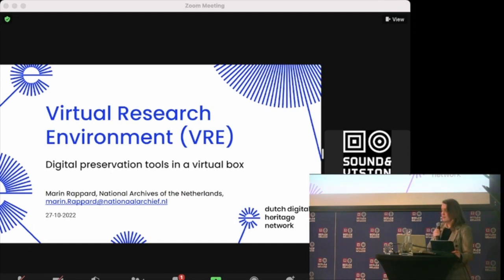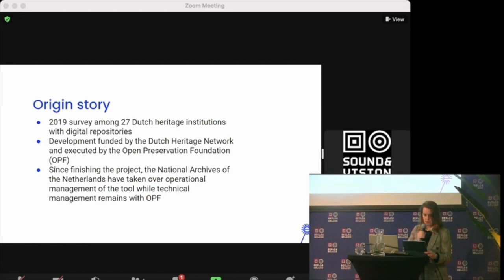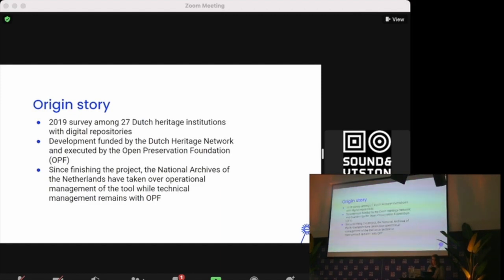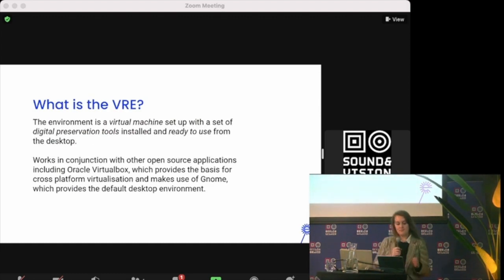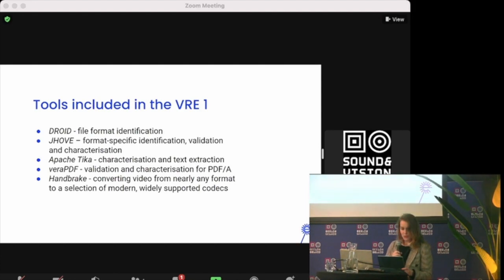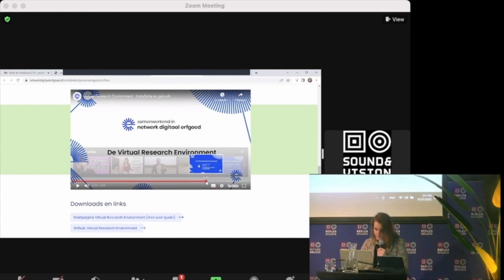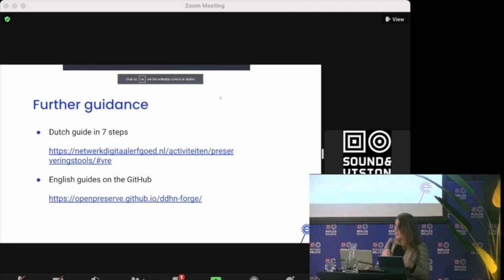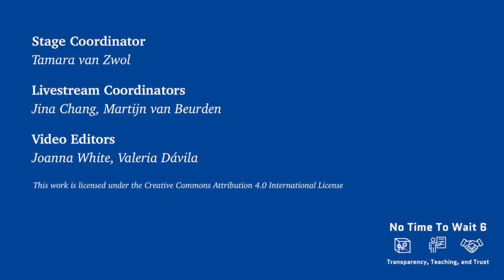No Time To Wait - S06E11 - Virtual Research Environment: Digital Preservation Tools - Marin Rappard